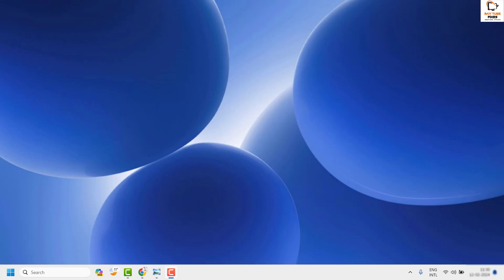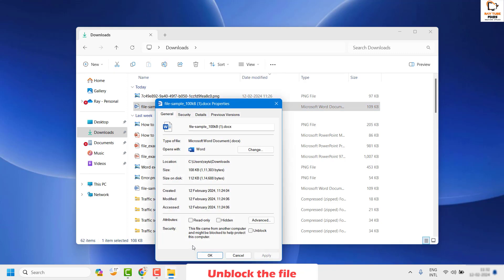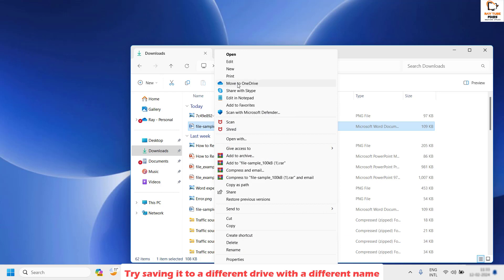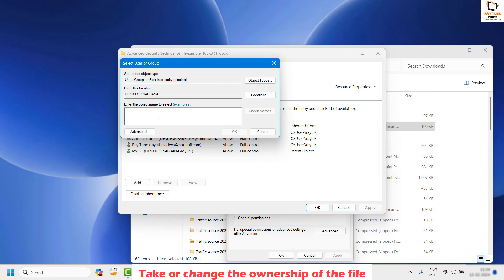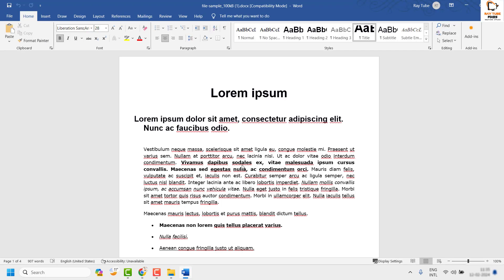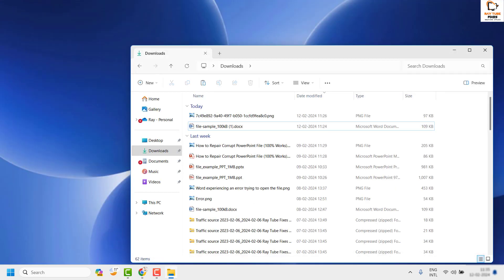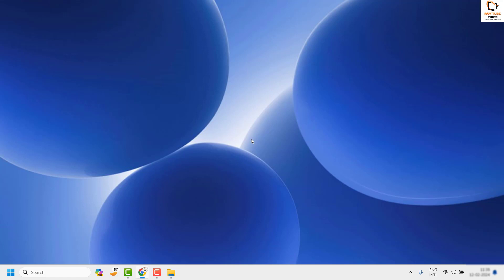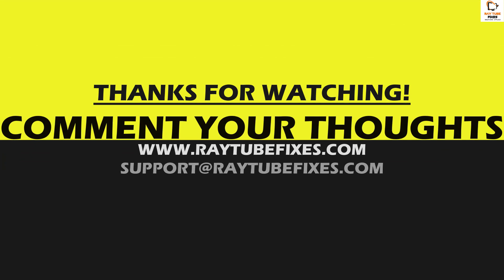Solved "Word cannot complete the save due to a file permission error"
According to some users, when trying to save a Word file, an error message that says Word cannot complete the save due to a file permission error appears. Usually, the issue appears when the copy comes from a different source. Whatever the case is, we have some solutions for you. In this video, we will see what you need to do to resolve this issue.

What causes this Word cannot complete the save due to a file permission error?
There is a naming conflict of the file on your computer.
The location where you are trying to save or the file you are trying to access doesn’t have suitable permissions for your user account.
The document you are trying to save is previously saved as Read-only or as a Template.
You are trying to modify a file from a network-shared folder.
Antivirus software on your computer is blocking the save.